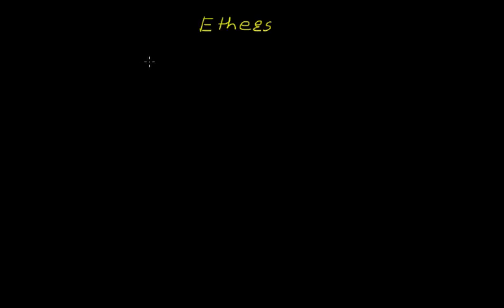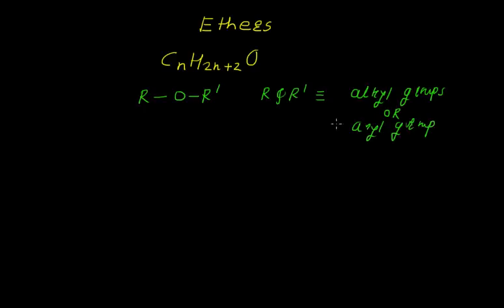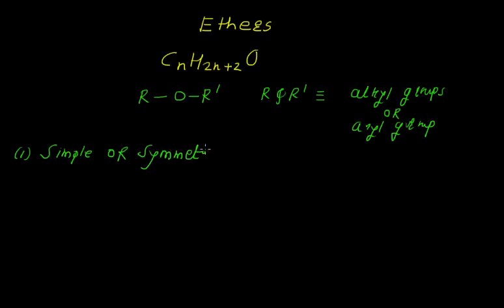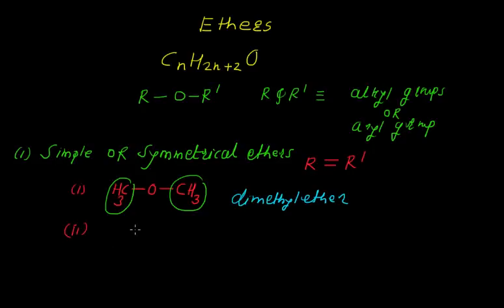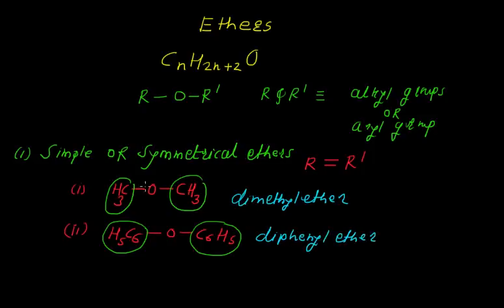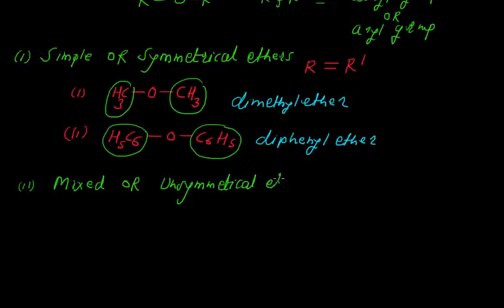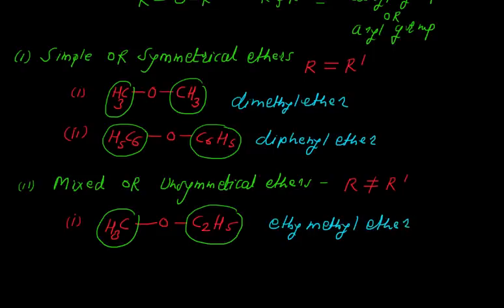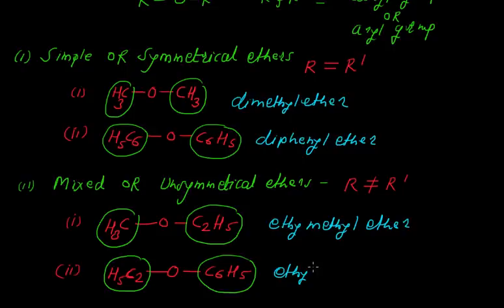Ethers Introduction and Classifications